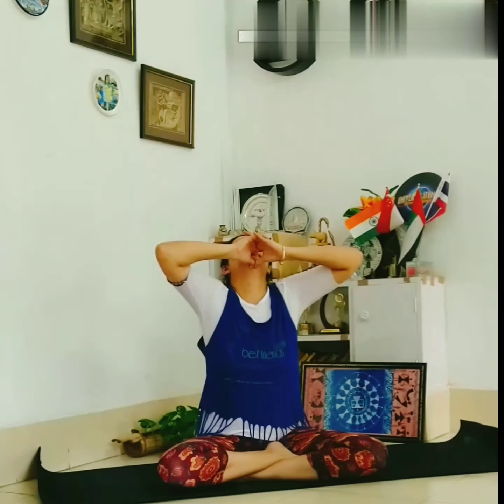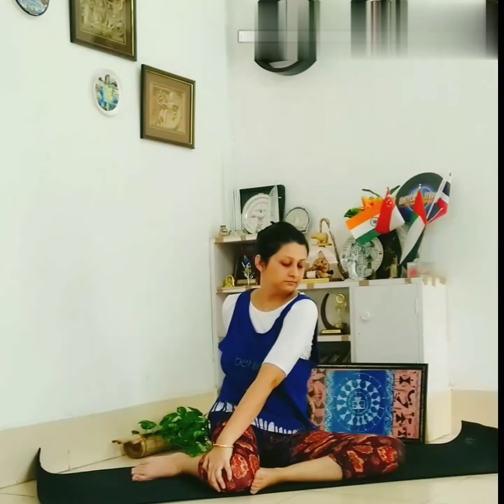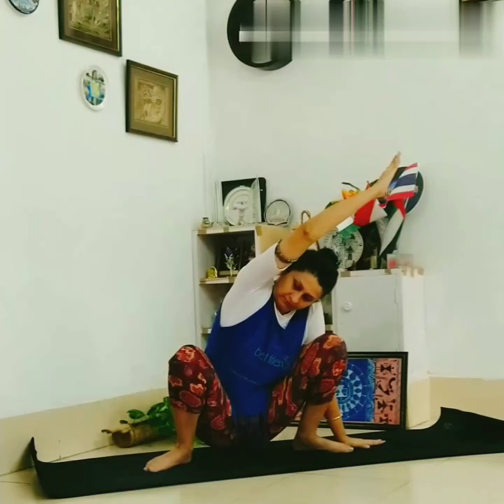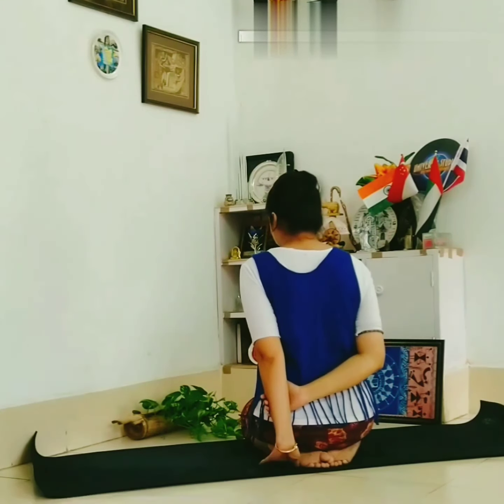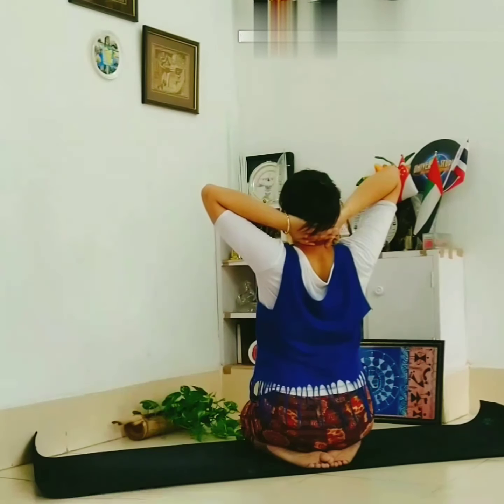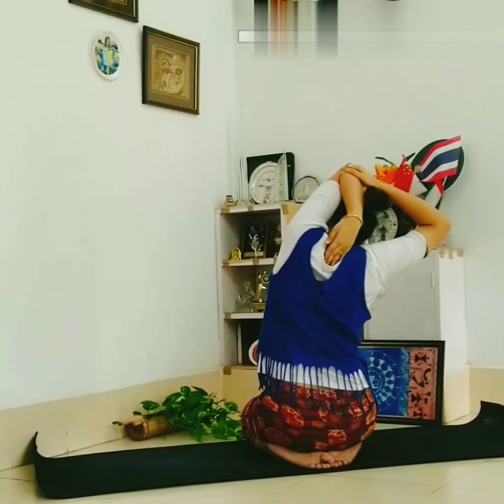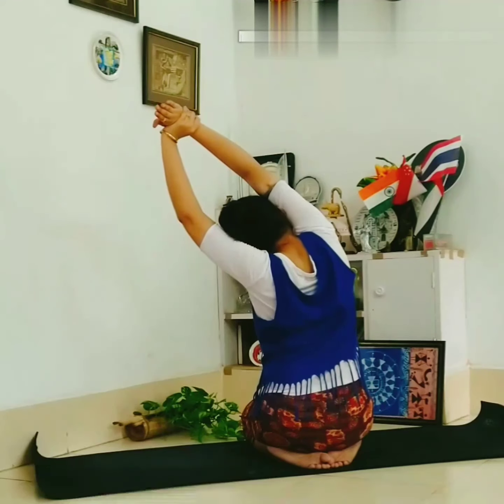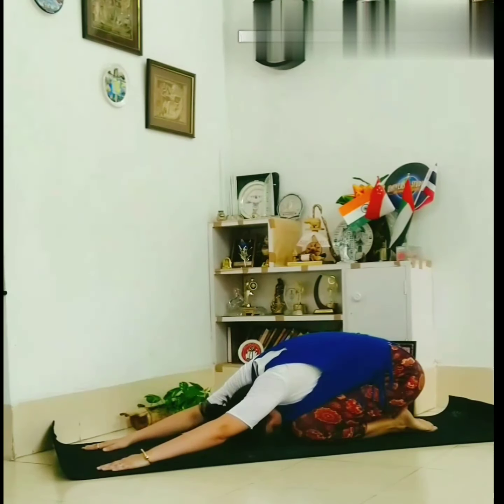Stretching for neck,hip n legs.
Simple and easy stretching for neck, shoulder, hip n legs.Hold for 10 sec bothe sides.